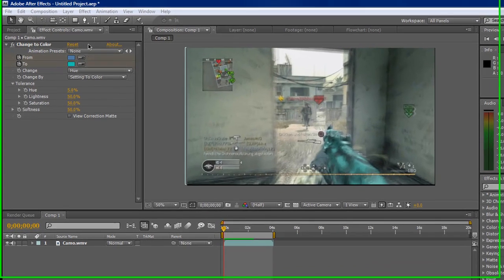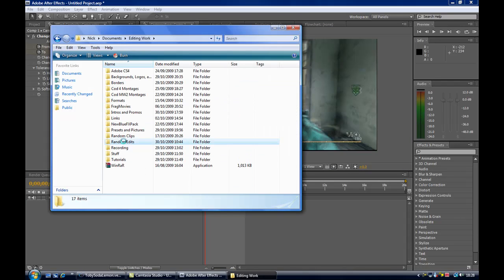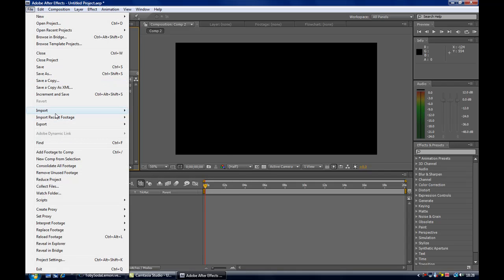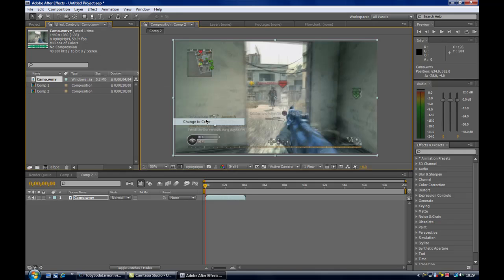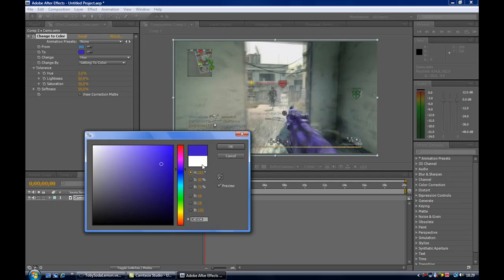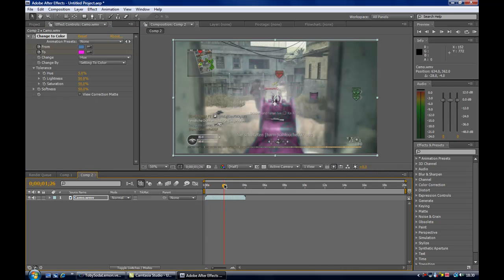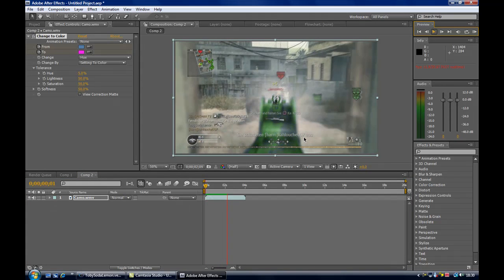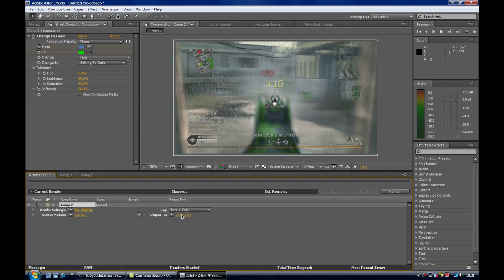Hazard FX ::::: Tutorial Camo Replacement in Adobe After Effects CS4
this is just an example of what these guys can do ... i am a part of this editing channel so go sub us